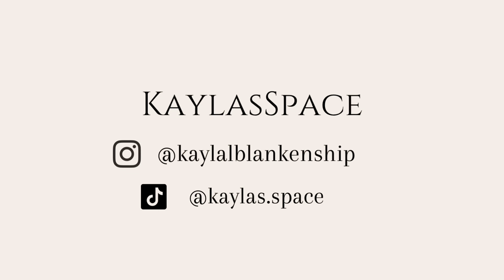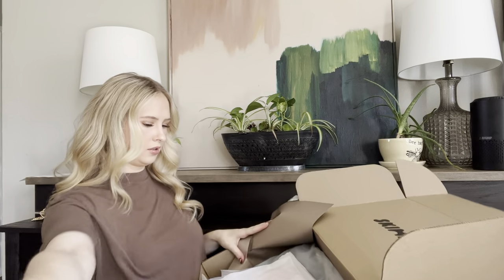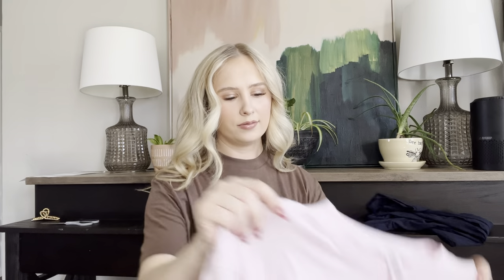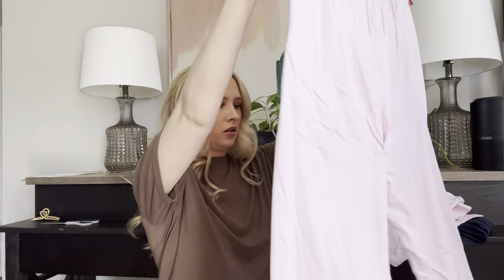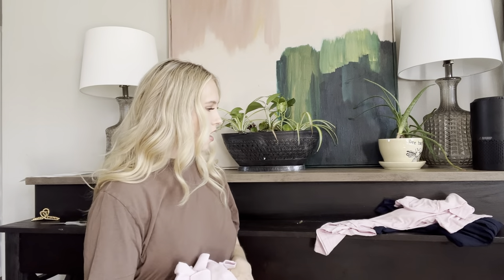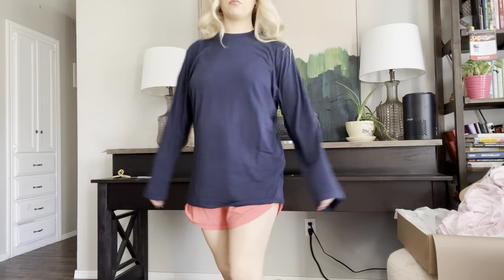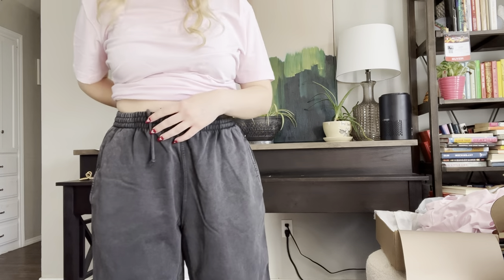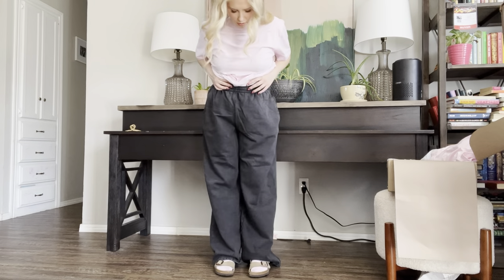SKIMS HAUL AND TRY ON | BOYFRIEND COLLECTION & BOYFRIEND FLEECE REVIEW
Hiiiii 💞

These pieces are in the colors Cherry Blossom, Navy, and Ash.

I have a video of these on my TikTok if you prefer no talking 😂